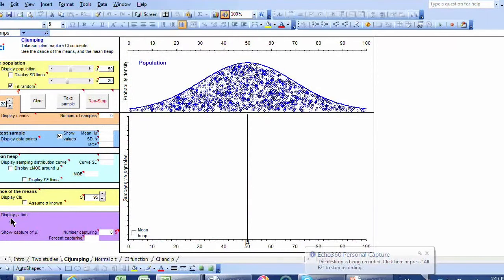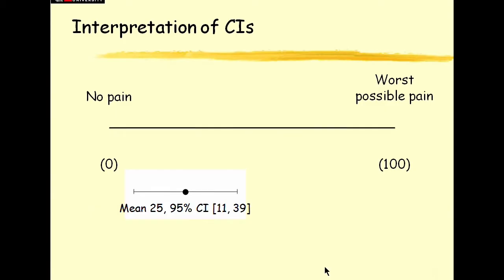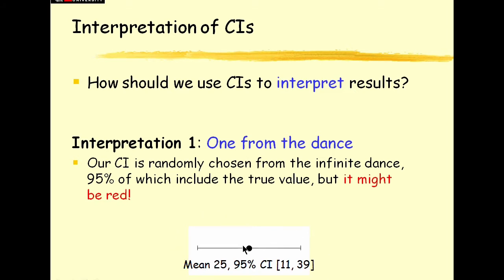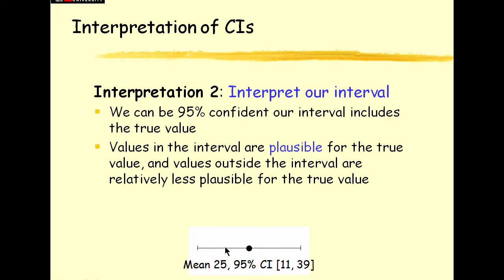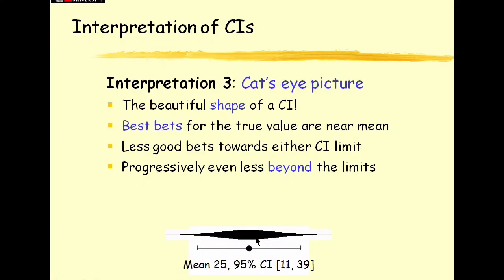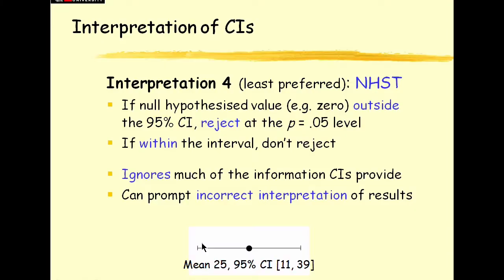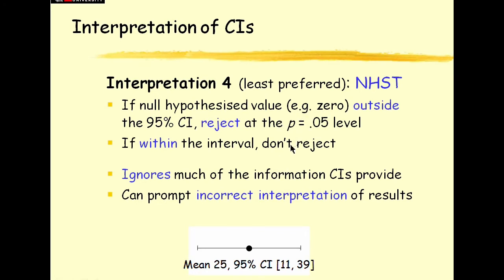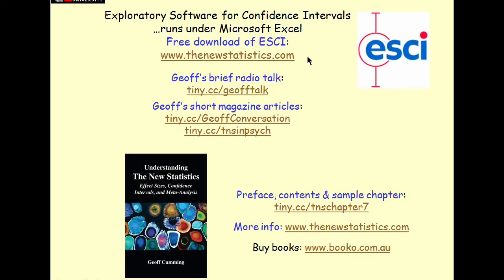Intro Statistics 7 Confidence Intervals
I use pictures from the ESCI software to give a brief, easy introduction to confidence intervals. ESCI simulations illustrate the dance of the confidence intervals.
This is Video 7 of 10 that introduce some basic statistical ideas underlying 'The New Statistics', meaning estimation (effect sizes, confidence intervals, and meta-analysis). The New Statistics provide a much better way to draw conclusions from data than the traditional null hypothesis significance testing (NHST). More information about my book and the ESCI software is at: www dot thenewstatistics dot com